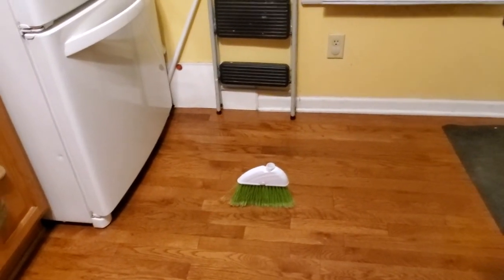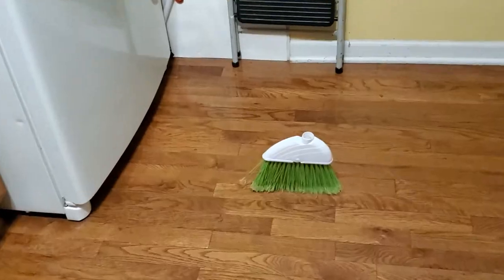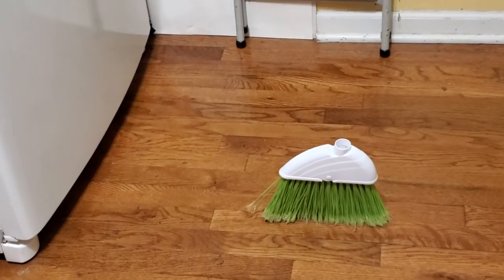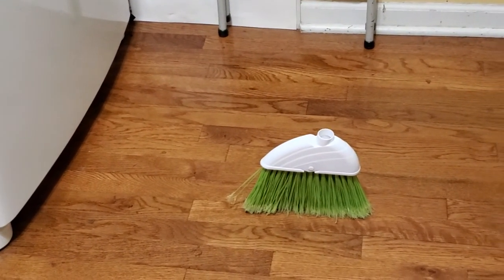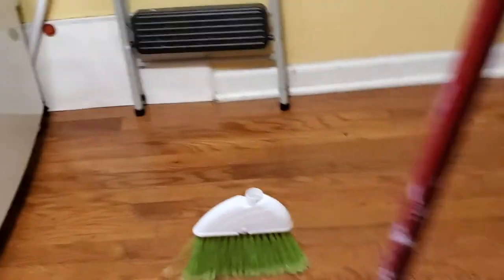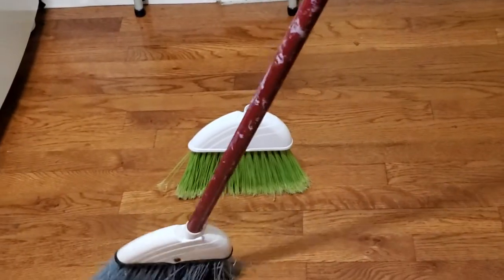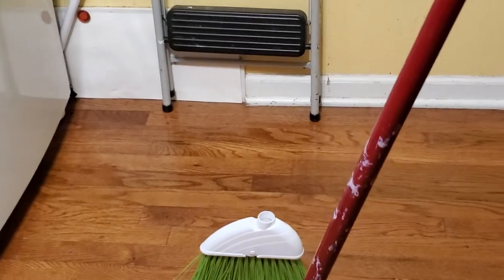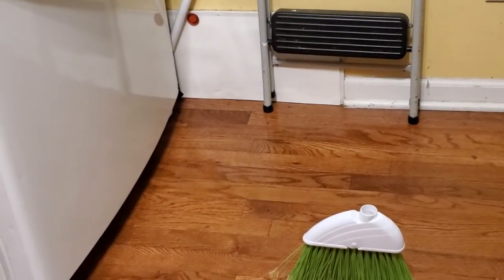Broom challenge 2020 with Zinn's Mowers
Video recorded Feb 11th, 2020. After the broom challenge got popular, I figured I would do it too. Didn't really work out but at least i tried.